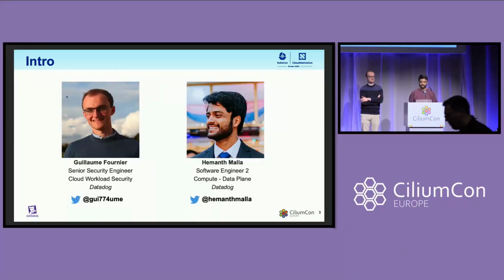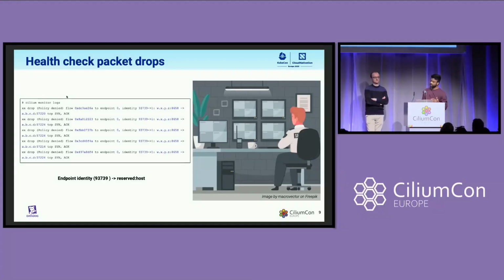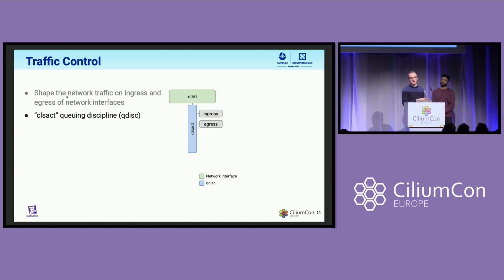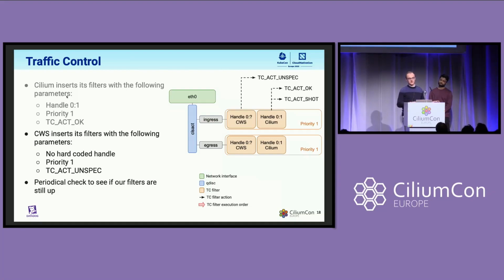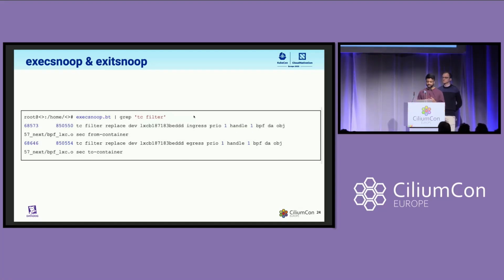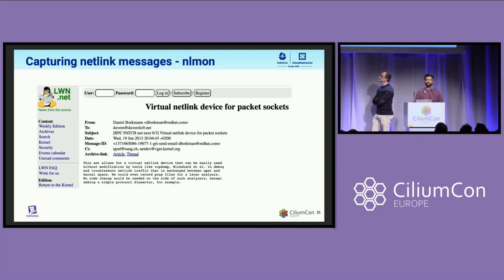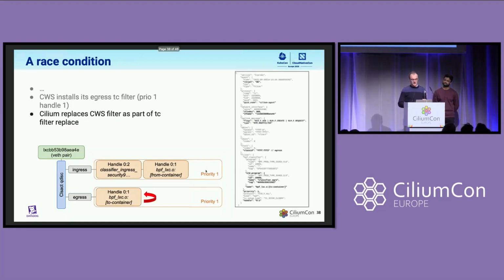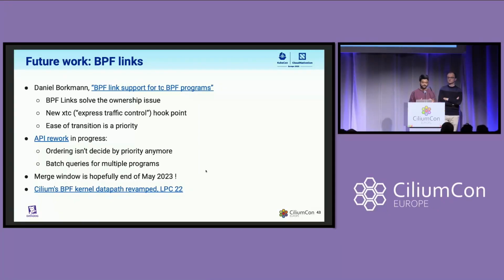Tales from an eBPF Program’s Murder Mystery Hemanth Malla & Guillaume Fournier, Datadog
Prepare for an enthralling journey into the world of eBPF (extended Berkeley Packet Filter) with Hemanth Malla and Guillaume Fournier from Datadog. In this captivating video, they share their intriguing experiences and delve into a thrilling murder mystery involving an eBPF program. Get ready to uncover the secrets, challenges, and triumphs of their investigation.

eBPF, a revolutionary technology that allows custom programs to run within the Linux kernel, has become a game-changer in the realm of observability, networking, and security. In this video, Hemanth and Guillaume take you on a gripping storytelling adventure where they showcase the power and versatility of eBPF through their murder mystery narrative.

Here's what you can expect from this exciting presentation:

1. Introduction to eBPF: Gain a solid understanding of what eBPF is and how it works. Hemanth and Guillaume provide an overview of the eBPF technology, its capabilities, and its significance in modern computing environments.

2. The Murder Mystery: Immerse yourself in a thrilling murder mystery where an eBPF program holds the key to unraveling the truth. Follow along as Hemanth and Guillaume reveal the details of the intriguing case and the role of eBPF in their investigation.

3. Solving the Puzzle: Witness the detective work as Hemanth and Guillaume employ their expertise in eBPF to analyze and trace the behavior of the suspicious program. Discover how they leverage eBPF's capabilities to identify anomalies, track network traffic, and gather valuable insights.

4. Challenges and Lessons Learned: Learn about the challenges faced by Hemanth and Guillaume during their investigation and the valuable lessons they gained along the way. Explore the intricacies of working with eBPF and discover practical tips and techniques for leveraging its full potential.

5. eBPF Use Cases: Beyond the murder mystery, explore a range of real-world use cases where eBPF shines. Hemanth and Guillaume share examples of how eBPF can be used for observability, troubleshooting, network monitoring, and security analysis, offering valuable insights for your own projects.

6. Benefits of eBPF: Understand the immense value that eBPF brings to the table. Discover how eBPF empowers organizations to gain deep visibility into their systems, optimize performance, and enhance security, all while minimizing overhead and maintaining compatibility.

7. Q&A Session: Engage with Hemanth and Guillaume as they answer audience questions and provide further insights into eBPF and its applications. Take this opportunity to delve deeper into the world of eBPF and expand your understanding of its possibilities.

If you're passionate about observability, networking, or security, this video is a must-watch. Join Hemanth Malla and Guillaume Fournier on their thrilling journey into the eBPF realm and discover the immense potential of this cutting-edge technology. Uncover the secrets of an eBPF program's murder mystery and gain practical knowledge to apply in your own projects.

Please note that this video is purely fictional and designed for educational and entertainment purposes. The murder mystery narrative serves as an engaging backdrop to explore the capabilities and benefits of eBPF in a unique and memorable way.